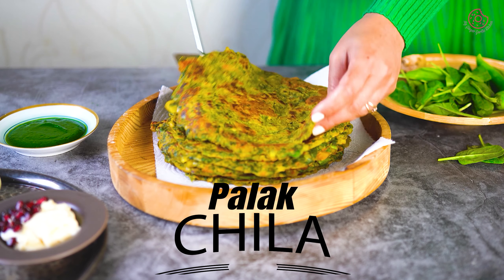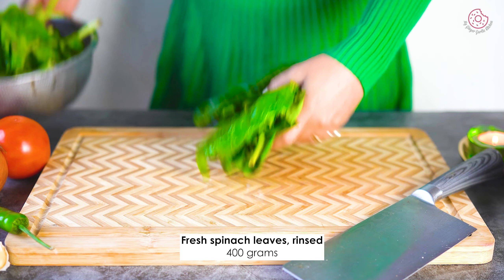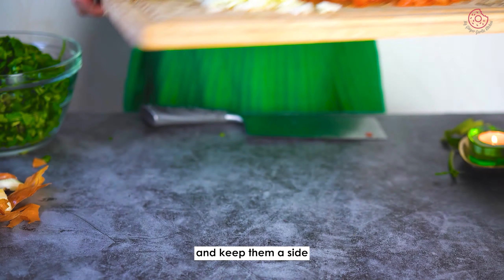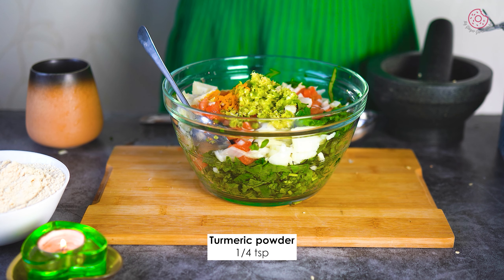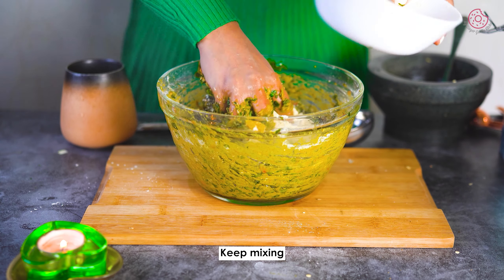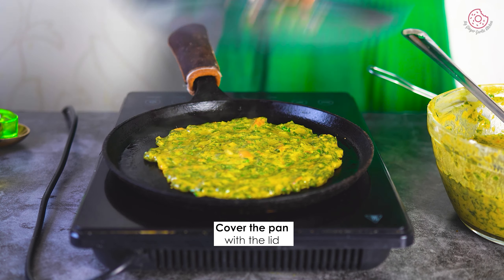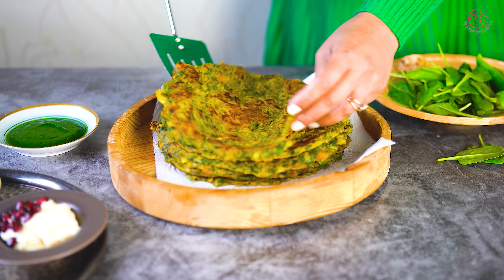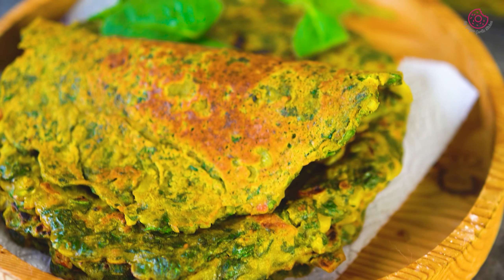High-Protein Palak Chilla Recipe for Weight Loss - Vegan Spinach Cheela Recipe,Gluten-Free Breakfast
Palak Chilla, also known as Spinach Cheela, is a popular, delicious, and nutritious Indian breakfast or snack dish. Prepared using fresh, vibrant spinach, aromatic spices, and chickpea flour, this Indian-style savory pancake is a treat for the eyes and taste buds.

This vegetarian, vegan, and gluten-free breakfast recipe comes together in just 15 minutes. Not only is it super tempting and scrumptious, but it is also a versatile choice for a wholesome breakfast, a tea-time snack, or even a light lunch or dinner.

Ingredients For Palak Chilla or Spinach Cheela Recipe:
- 400 grams fresh spinach, rinsed
- 1 large-sized onion
- 1 large-sized tomato
- 1 green chili
- 2 garlic cloves
- 1/2-inch piece of ginger
- 1/2 teaspoon turmeric powder
- 1 teaspoon Kashmiri red chili powder
- 1/4 teaspoon ground black pepper
- 1/2 teaspoon garam masala powder
- 1 teaspoon carom seeds
- 1 teaspoon cumin seeds
- 1.5 cups gram flour (Besan)
- Water, as required
- 2-3 tablespoons cooking oil